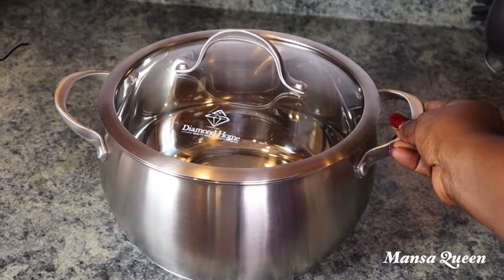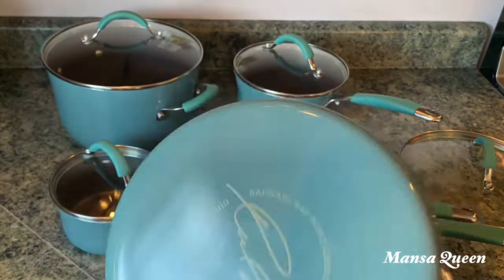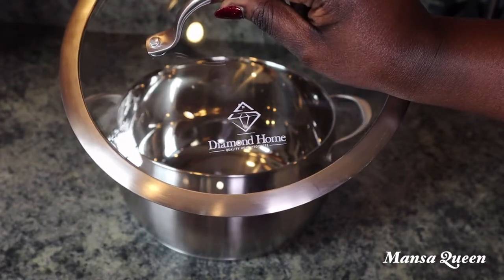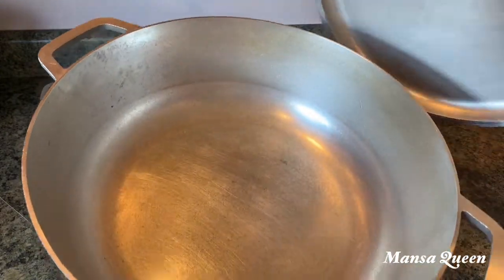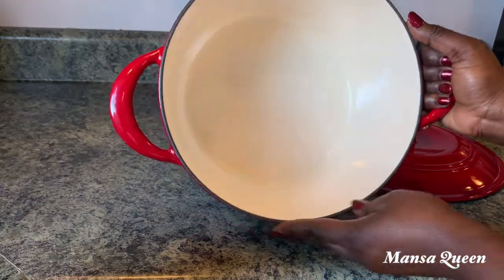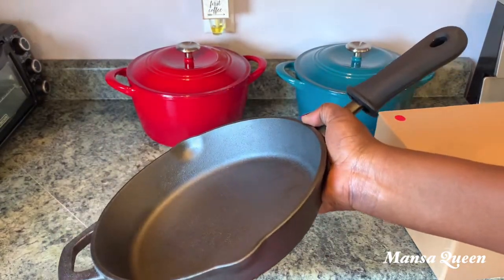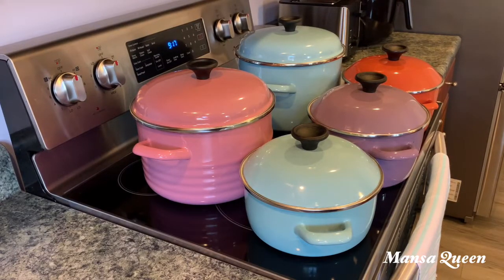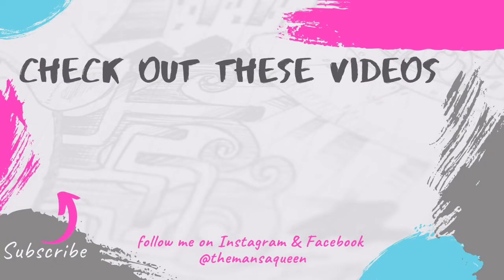How to care for & store your Pots & Pans | Let's talk cookware | Mansa Queen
What are your favorite pots and what brands do you love? These are my sets of pots and pans, how I care for them and store them. Watch my kitchen organization video to see how i store them as well